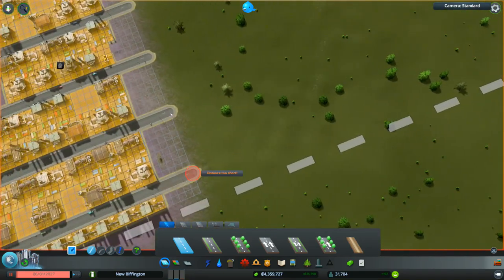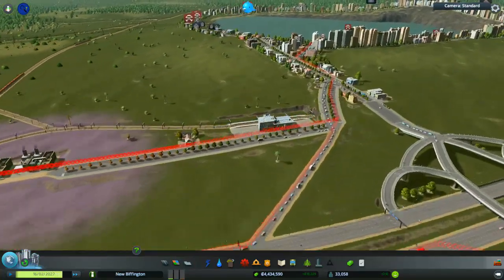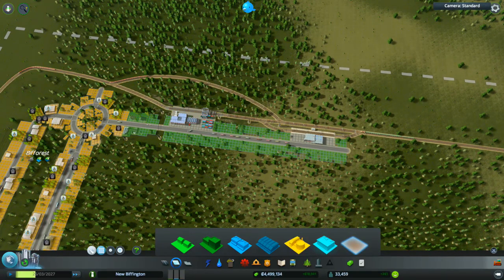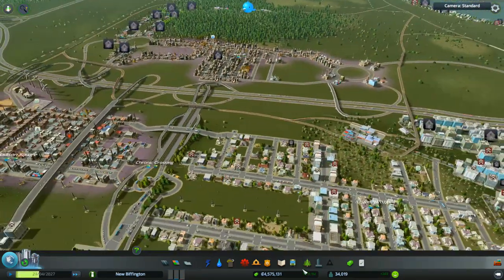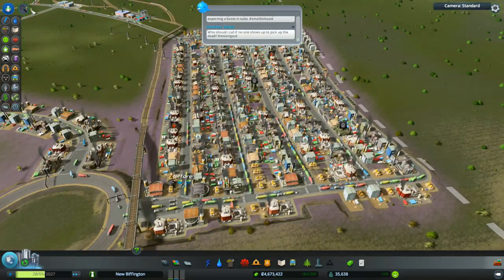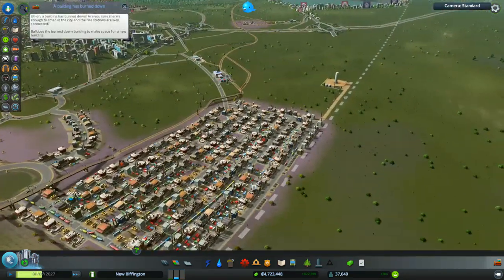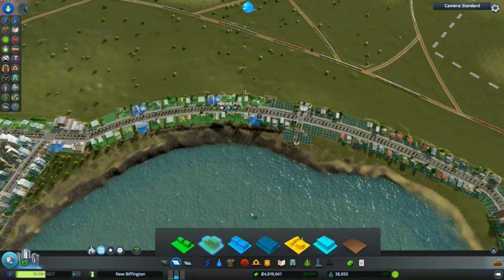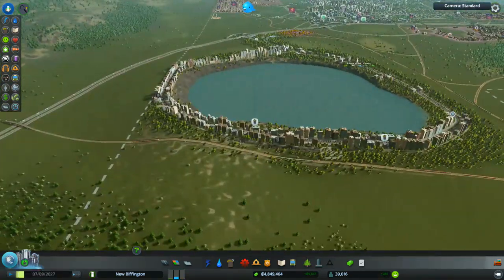Cities Skylines Let's Play: Part 16 ►Traffic Report Tool Mod◄ (Gameplay & Tutorial 1080p 60fps)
►500 Likes & I'll release the Next Episode today!

Cities Skylines is the new City Builder Sim Game from Colossal Order & Paradox Interactive. Is it better than Sim City? Design your city, run your city, be the best mayor you can be!